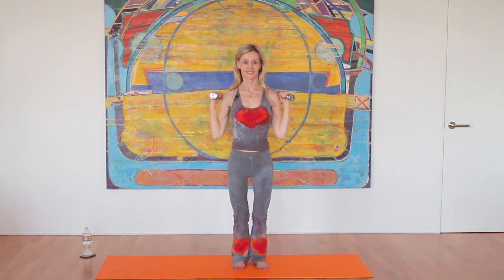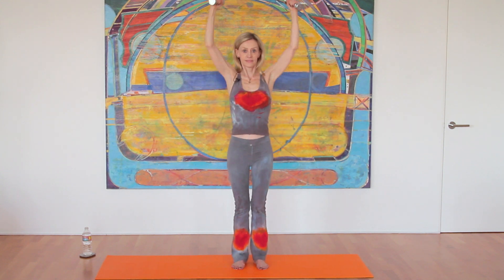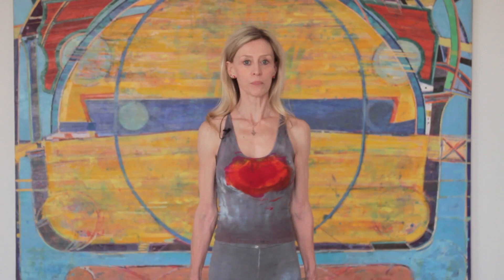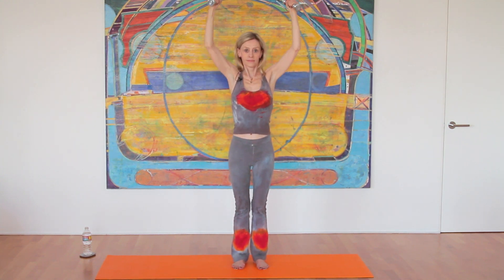How to Mimic a Pullup Motion With Weights : Yoga Tips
Mimicking a pull-up motion with weights is a great way to work out specific parts of your body on your own time. Mimic a pull-up motion with weights with help from a mind-body/natural health expert in this free video clip.

Expert: Dr Lynn Anderson
Filmmaker: Dr Lynn Anderson

Series Description: Yoga is a great way to get a full body workout and give yourself a nice, relaxing way to maintain your health. Find out about yoga and get tips that are used by real-life experts with help from a mind-body/natural health expert in this free video series.